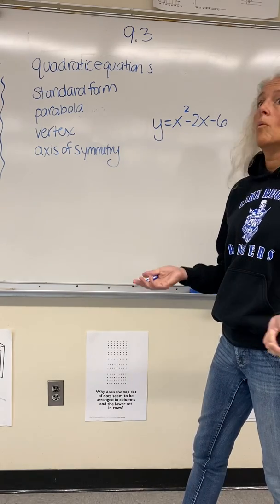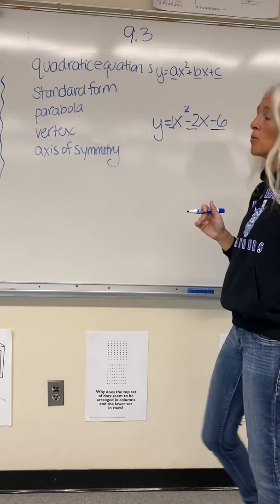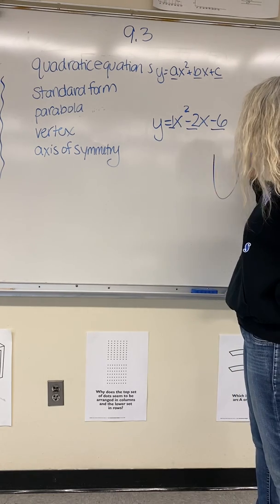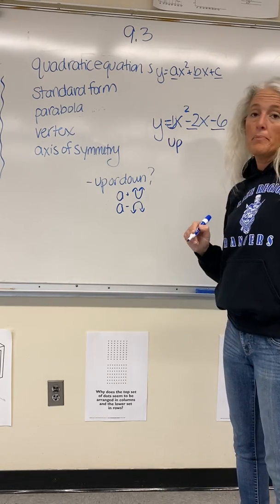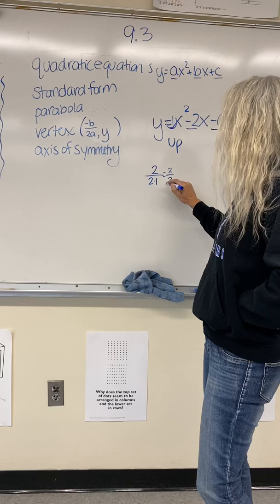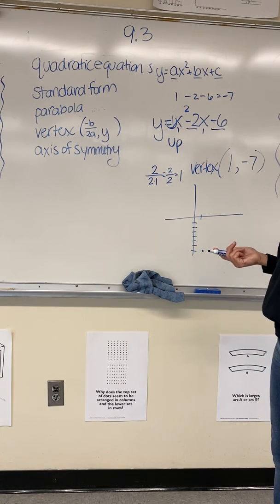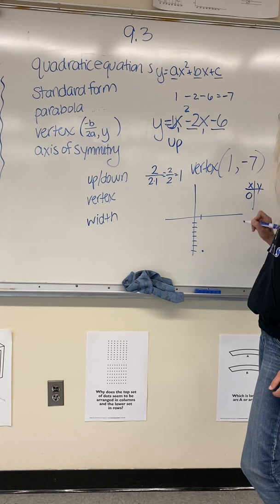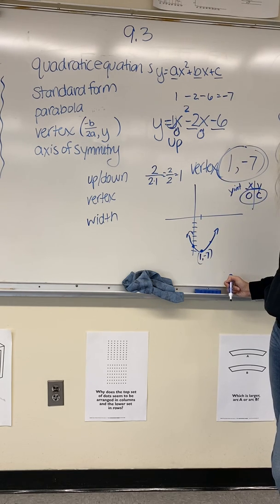9.3 graphs of quadratic equations